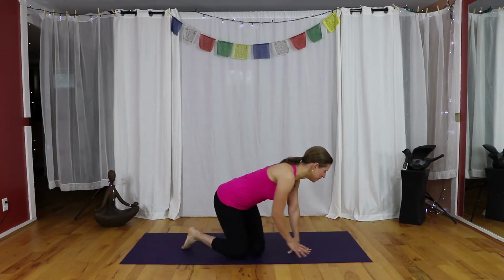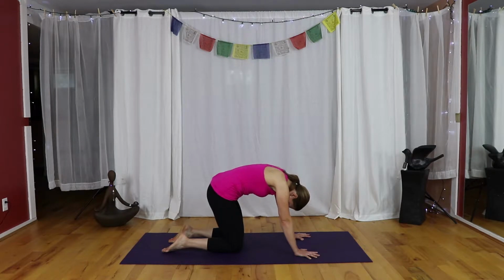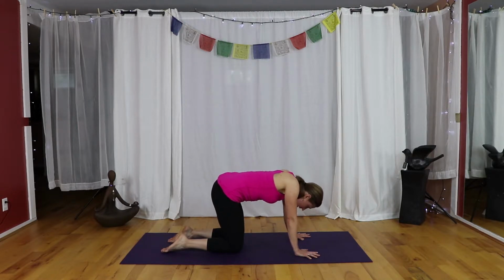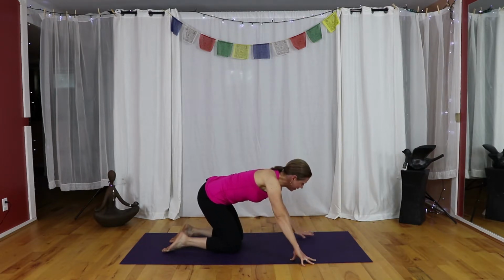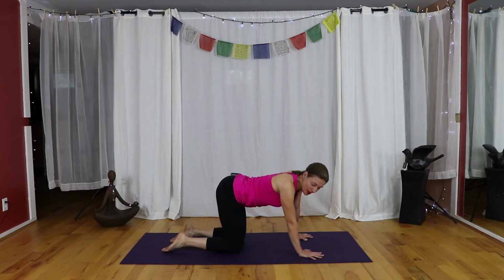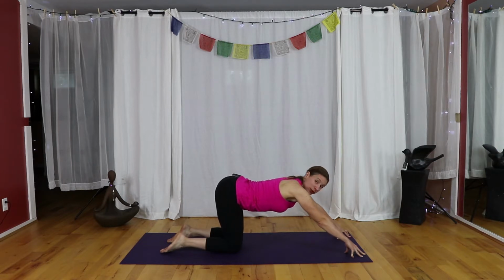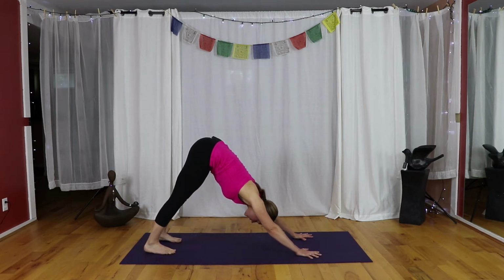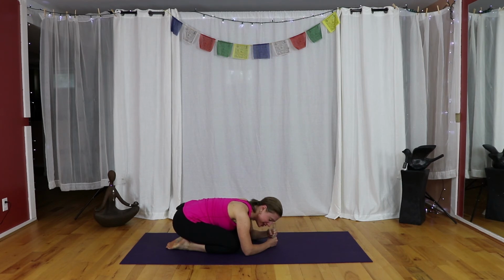Morning Yoga Routine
You're as young as your spine is flexible! Try these sweet & gentle moves to wake you up! Have you heard about the Virtual LIVE Yoga Classes, where you can be seen and get real-time feedback?

Are you ready to lose the chaos and cut through the fog? Get Calm with this 5-minute downloadable audio file